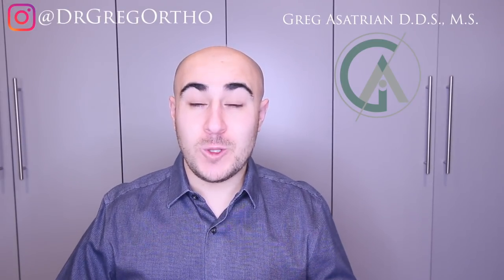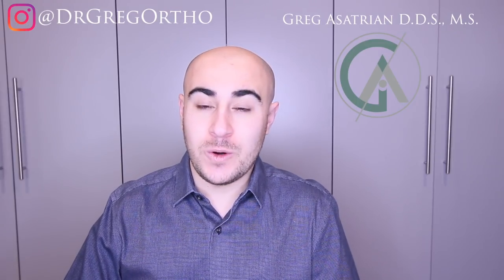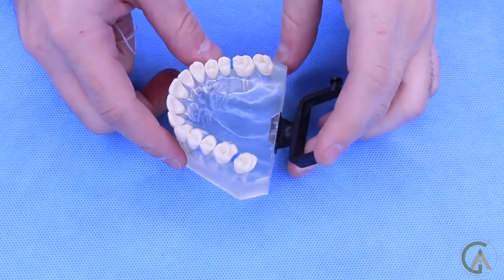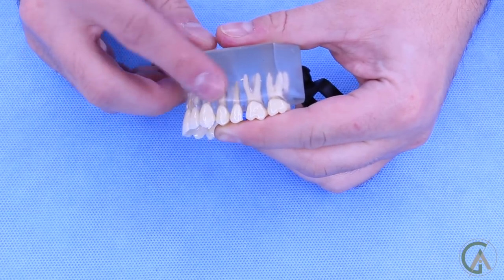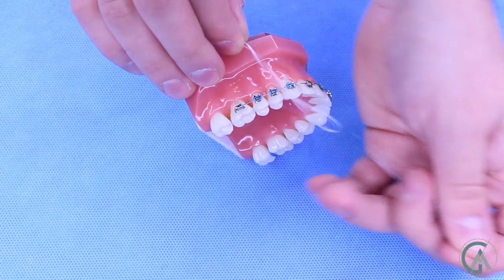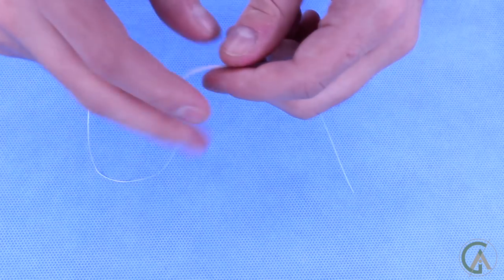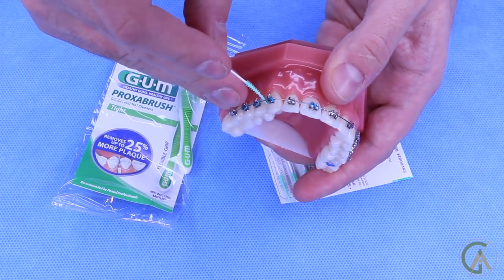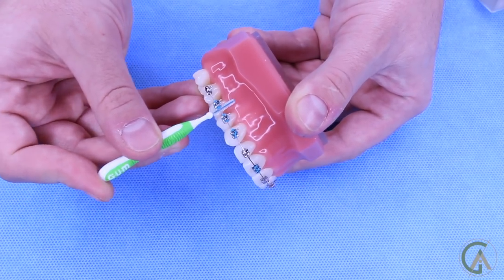How to Floss with Braces (SuperFloss, Platypus, SoftPicks, etc)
Braces Explained: Flossing with Braces

In this video, I will answer the question of "how to floss properly with braces?”

While brushing your teeth is super important, you really can’t clean in between your teeth without using floss or something similar to go between the teeth and disrupt the slimey layer of bacteria that builds up throughout the day. When you floss without braces on, it is important to form a C that hugs around both teeth in a contact and sweep up to remove any bacteria biofilm that has formed.

I agree with you that it isn’t easy to floss with braces because the wire stops the floss from being able to go between the teeth but in this video I reviewed a few different techniques / tools that can be used!

2:46 - - - Floss Threader - - -
The threader is used in conjunction with regular floss. Its job is to help the floss go between your teeth by going under the wire.

3:35 - - - Super Floss - - -
Super floss has a threader built into it so that you can thread and floss without having to re-thread the floss into the threader. Each piece of super floss is built with the threader, regular floss, and a softer but thicker piece of floss for larger gaps. These are super effective and a bit more convenient than the floss threaders, but aren’t as re-usable as the threaders, which can be used with new pieces of floss!

4:39 - - - Soft-Picks - - -
Soft picks and the Proxabrushes (next link below) use bristles to go between your teeth and disrupt the biofilm. I slightly prefer soft-picks when compared to proxabrushes because they are a bit thinner and less traumatic to the gums

5:03 - - - Proxabrush - - -
These are similar to the soft-picks but a bit larger to go into bigger spaces. I prefer to use these to brush your braces and clean the area of where the bracket joins to the tooth, as I showed in the video!

5:31 - - - Platypus Flossers - - -
My personal favorite! These flossers can be used to go between the teeth and still have the benefits of using string to get into all the areas between teeth. The thin side of the flosser should be aimed towards your cheek and goes underneath the wire. The backside of the flosser has a tiny brush that can be used like a Proxabrush and clean where your bracket/braces joins the tooth.

NOW LIVE: MyOrthoLife Forum, where you can discuss your treatment, ask any questions, and connect with other patients across the world! Check it out and register to start communicating with others. Link to Forum